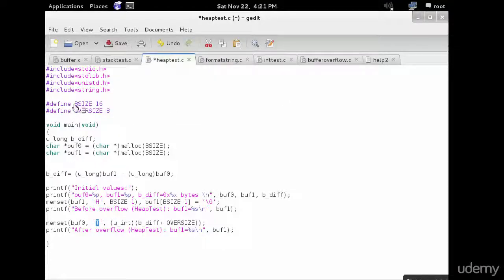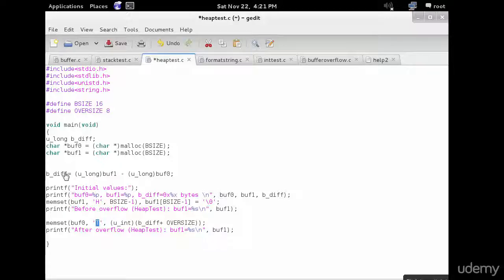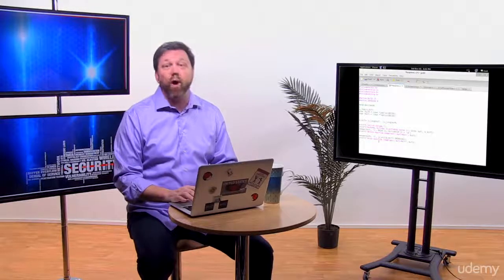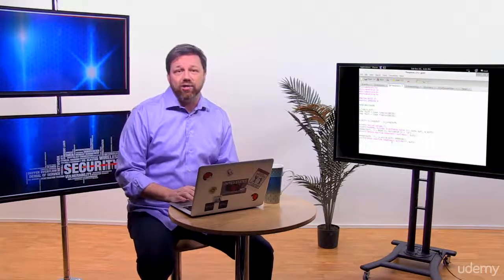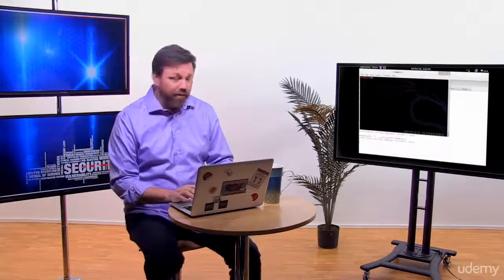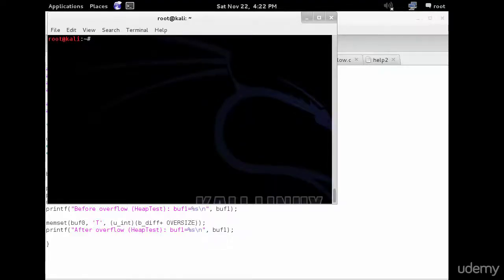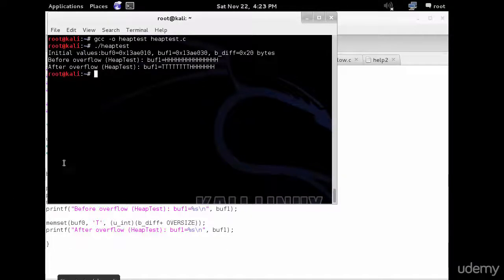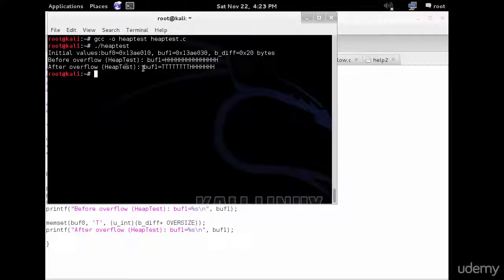Buffer Overflow - 5 Heap Overflow Demo